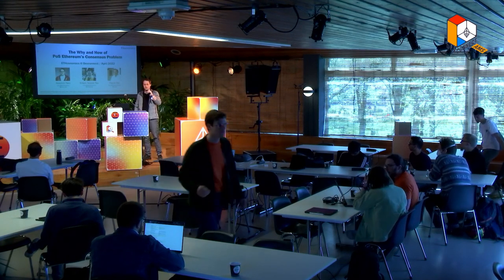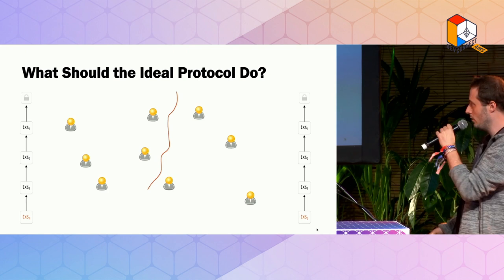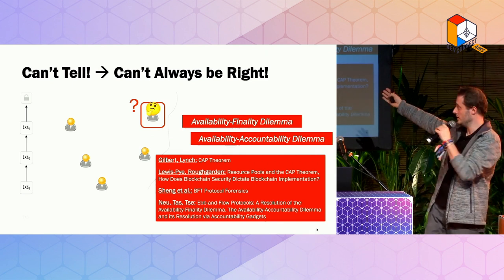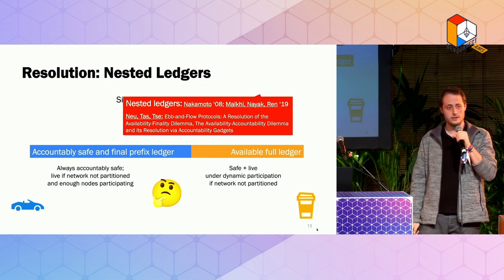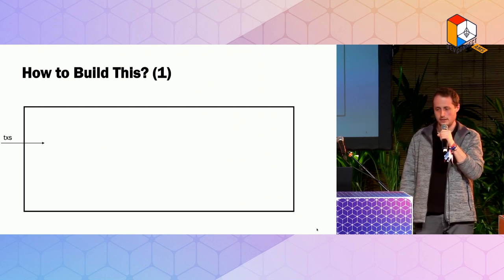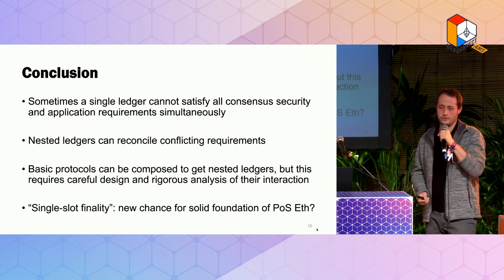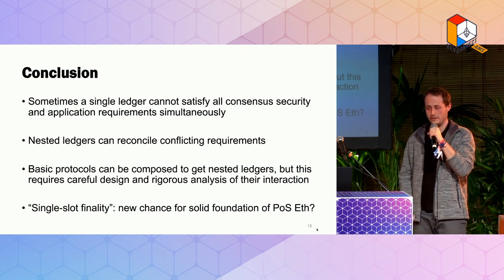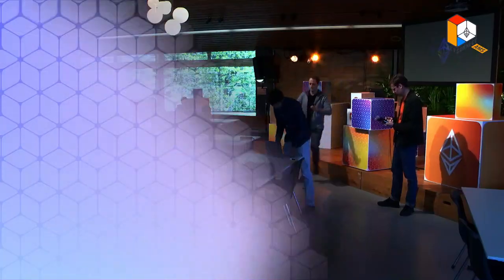Joachim Neu — The Why and How of PoS Ethereum's Consensus Problem (ETHconomics @ Devconnect 2022)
LMD GHOST, Casper FFG, availability, finality, accountability, reorg-resilience, ... -- many protocols and properties bubble up in the context of Proof-of-Stake Ethereum. We discuss the application-specific economic and security needs that bear these requirements, and how some of these conflicting requirements can be reconciled through the abstraction of multi-ledger consensus, and the careful composition of more basic consensus protocols. The goal of this talk is to give the audience with a better understanding of the purpose of different consensus components of PoS Ethereum, how these components interact, and what to watch out for.